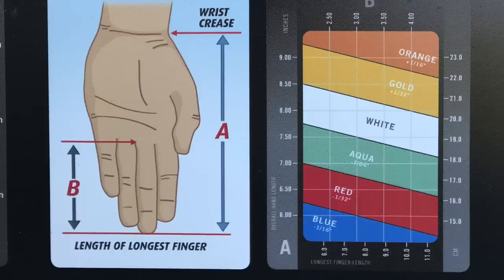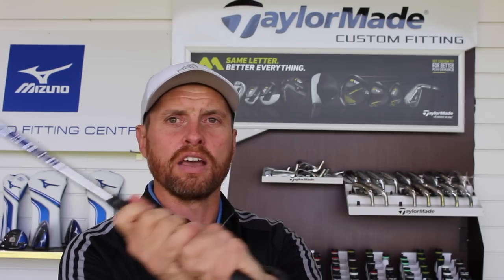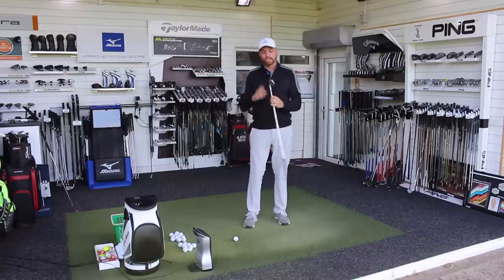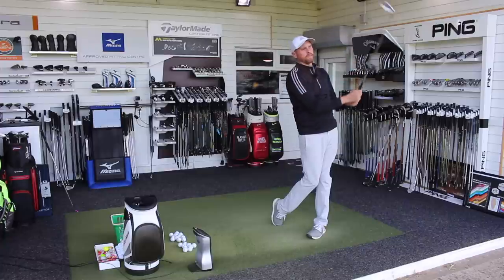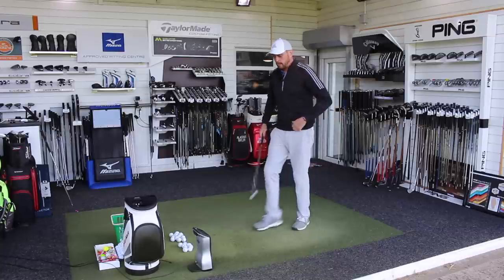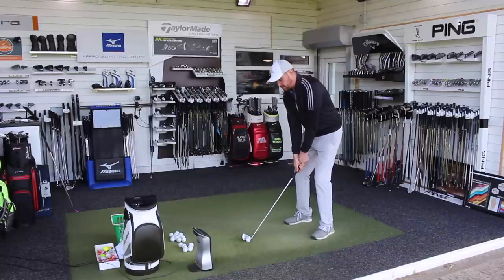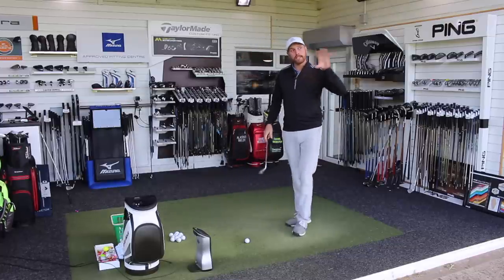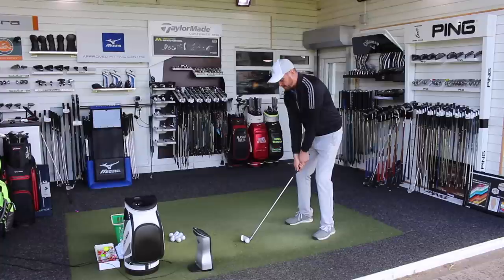HOW TO CHOOSE THE CORRECT SIZE GRIP FOR BETTER GOLF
Choosing the correct grip size can help you play better golf by improving the shot shape that you hit. Every golfer should be using the clubs that help them play their best and the correct size grip is very often overlooked. Watch the video and see is you could be using the wrong grip size.